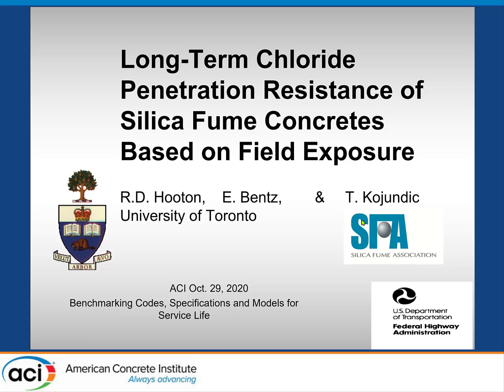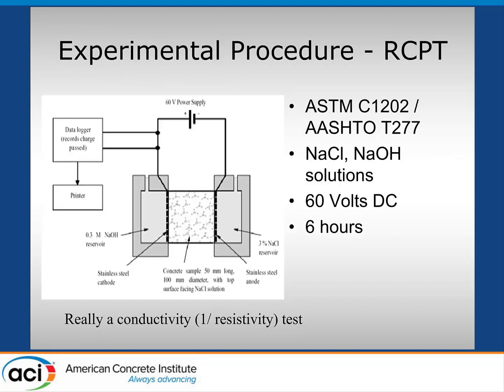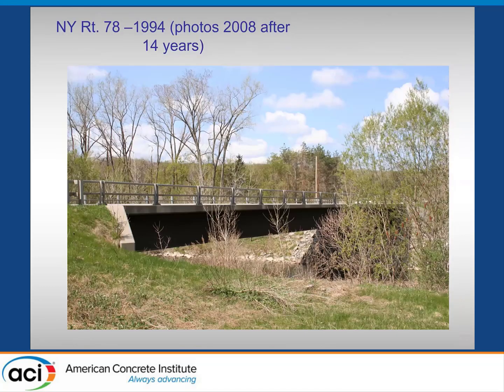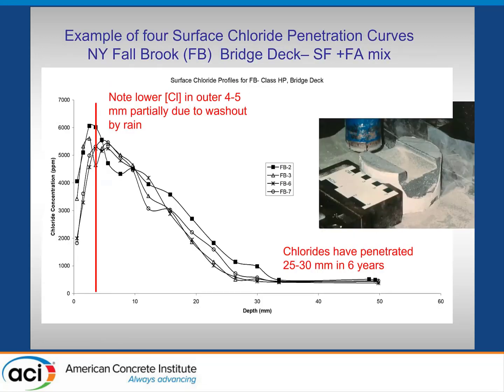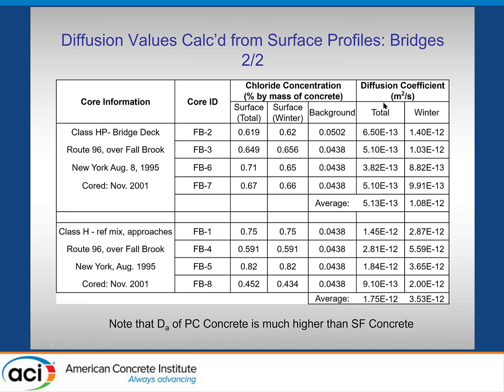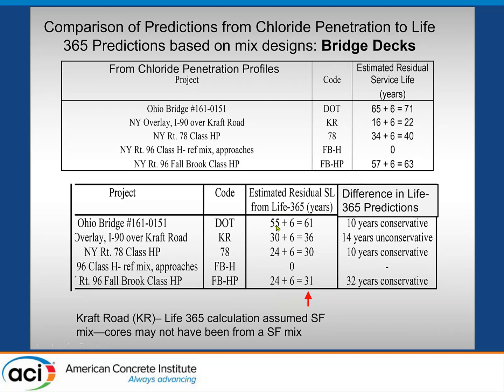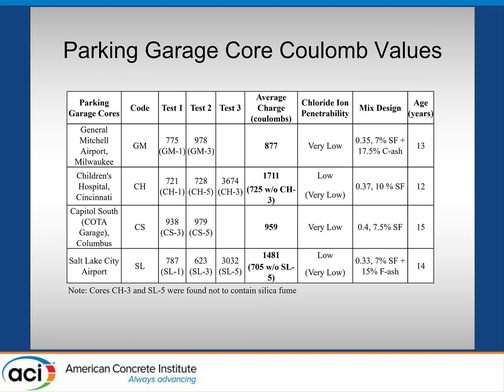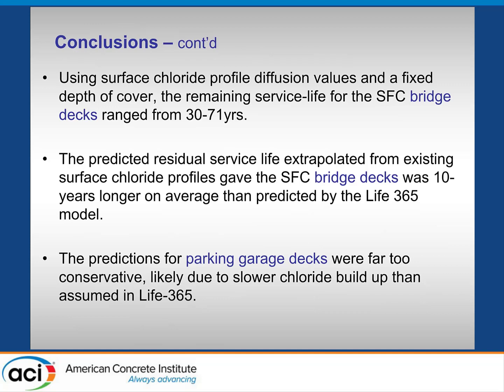Long-Term Chloride Penetration Resistance of Silica Fume Concretes Based on Field Exposure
Presented By: Doug Hooton
Description: Cores were obtained in 2001 and 2002 from silica fume concretes in the decks of four parking garages in Ohio, Wisconsin, and Utah as well as five bridge decks in New York State and Ohio. All had been exposed to de-icing salts for between 6 and 15 years. Some concretes also contained fly ash as well as silica fume. On one bridge, silica fume concrete had been used as a repair overlay on an existing chloride-corroded deck. The cores were tested for chloride penetration profiles using mm profiling, chloride bulk diffusion by ASTM C1556 (NT Build 443), rapid chloride penetration (ASTM C1202). The results show that all of the silica fume concrete bridge decks had high chloride penetration resistance, with all full depth repaired bridge decks having between 290 and 690 coulombs on average, while the portland cement control concrete used on one of the bridge approaches had 3900 coulombs. The predicting time-to-corrosion service life using the Life-365 program gave residual life estimates of between 40 and 71 years for the silica fume structures, while the Portland cement slab was likely subject to corrosion at the time of coring. The 12-year-old silica fume repair overlay concrete only had a predicted residual life of 17 years. The parking decks all showed low chloride penetrations and residual service lives of 54 to 100 years. In all cases, depths of carbonation were negligible. It was also found that the Life-365 predictions, when based on the original mix designs and exposures, were conservative and that predictions based on results of long-term chloride exposure were at least 10 years longer than that originally predicted.